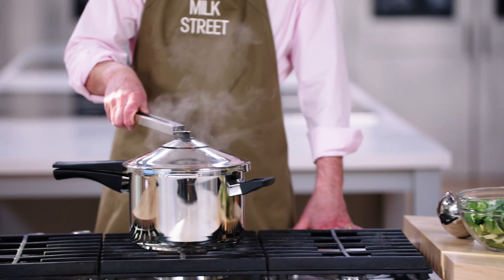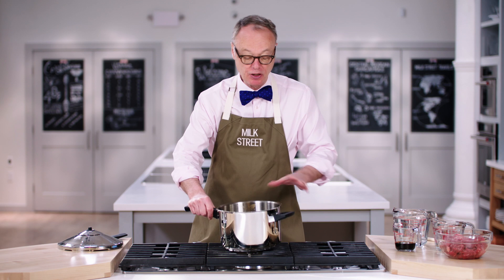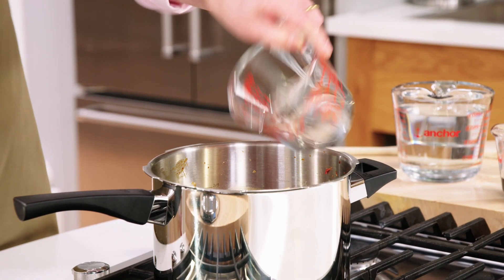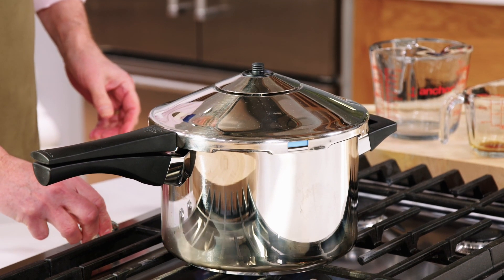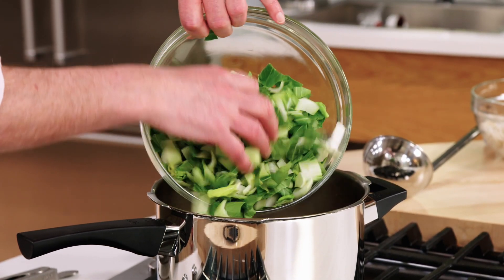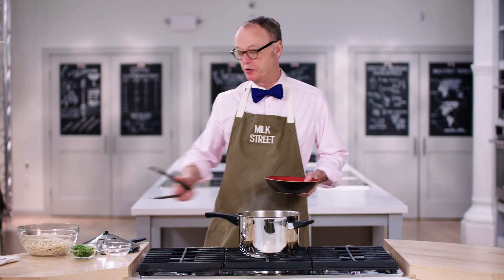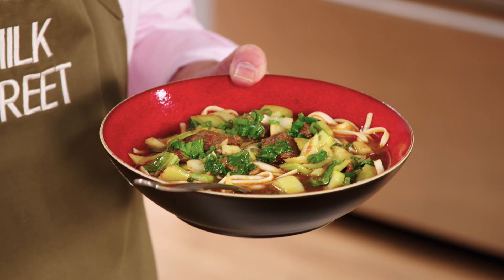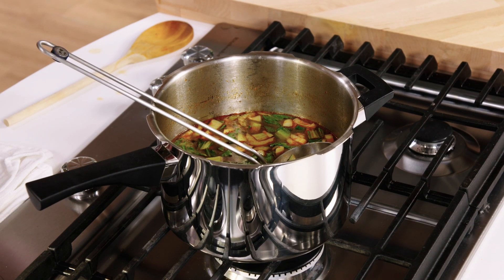DUROMATIC®: Christopher Kimball Beef Noodle Soup | KUHN RIKON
Christopher Kimball Beef Noodle Soup in Duromatic Pressure Cooker Kuhn Rikon

Our classic pressure cooker retains vitamins and minerals, saves energy and reduces cooking time up to 70%. The long handle and helper handle make the cooker easy to maneuver when preparing risottos, soups and one pot dishes.